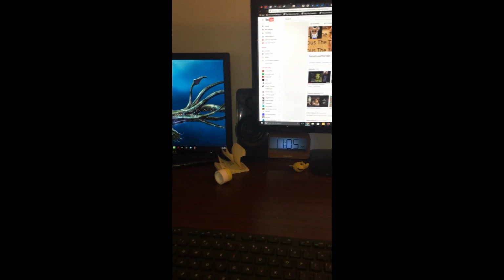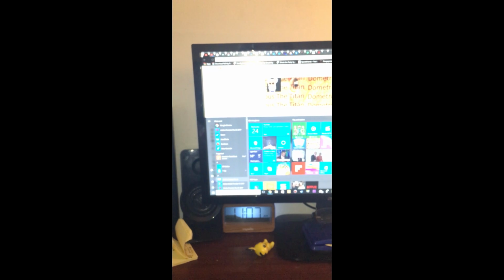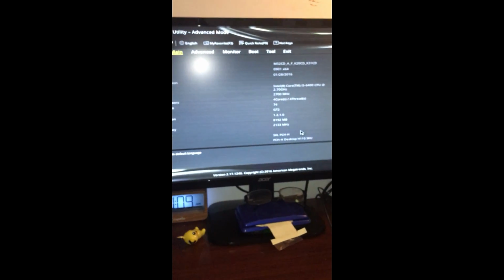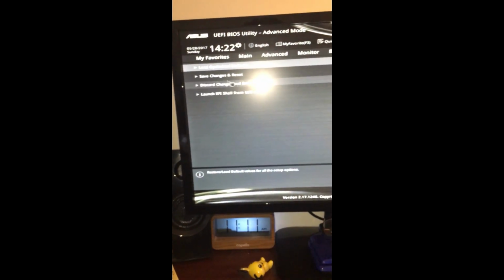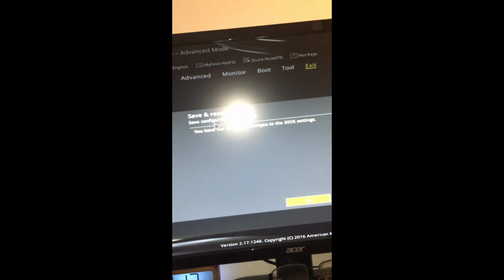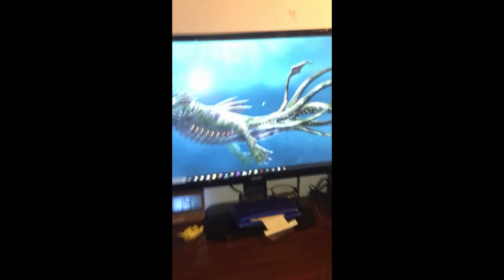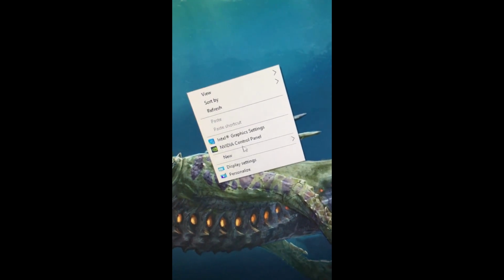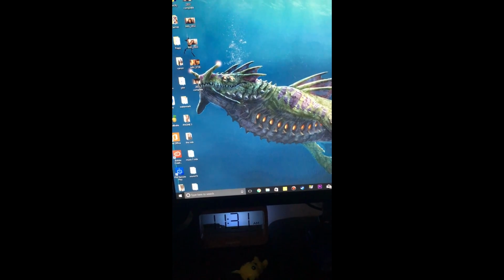How to set up duel monitors, onboard and graphics card